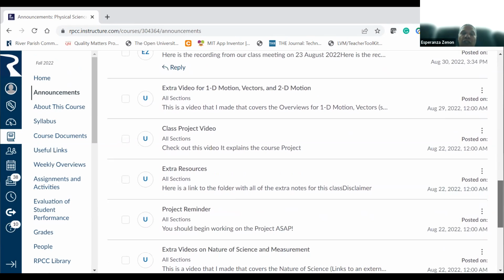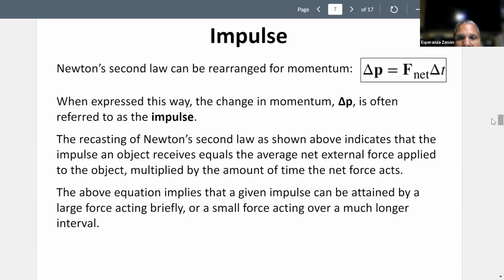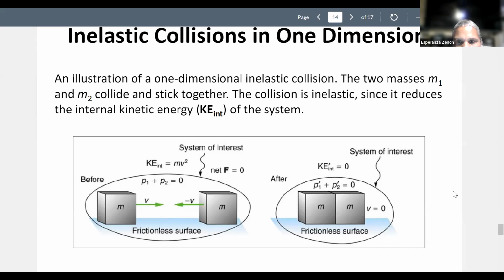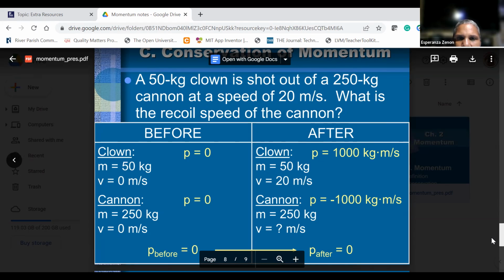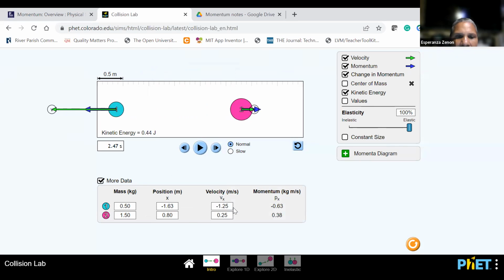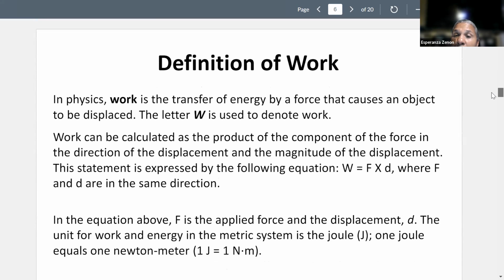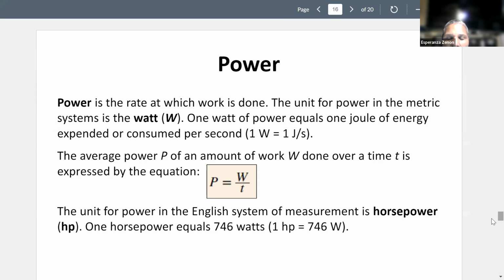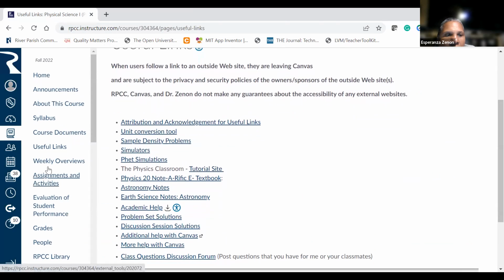PHSC 1010 IS1 10 25 22